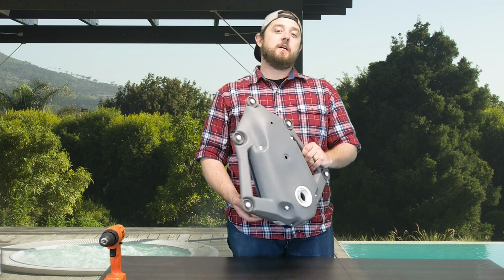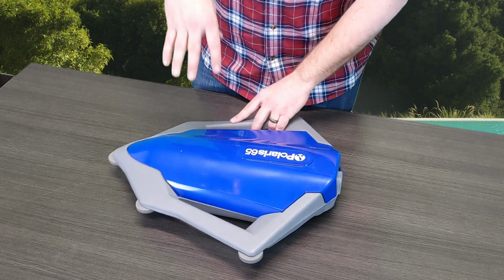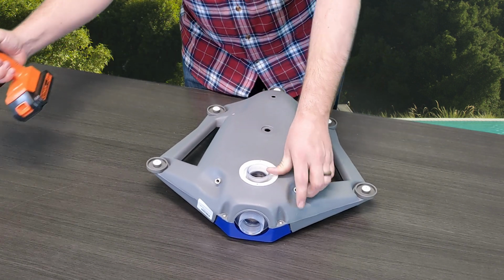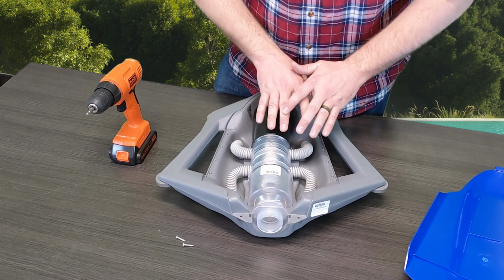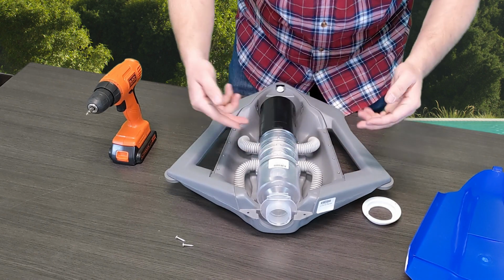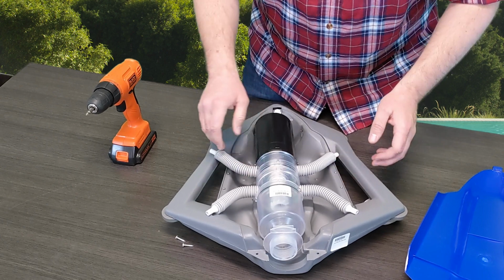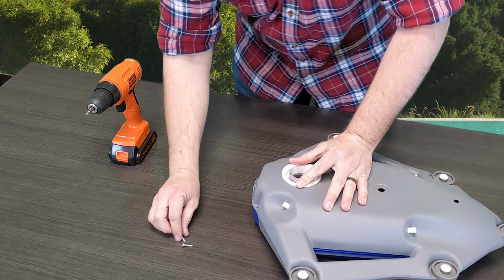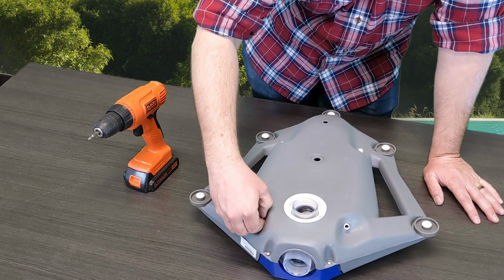Polaris 65 Pressure Side Pool Cleaner Internal Breakdown - Quick Fix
In this video, we walk you through how to break down the Polaris 65 Pressure Side Pool Cleaner to get to the Internal Mechanism for replacement or repair. The Internal Mechanism is the driving force that distributes the water flow throughout the cleaner providing it with the optimum cleaning power and direction. Polaris offers a variety of cleaners for purchase but this one is one of the best simple-functioning pressure cleaners they offer! Please check out the website below for more information and parts for your cleaner!